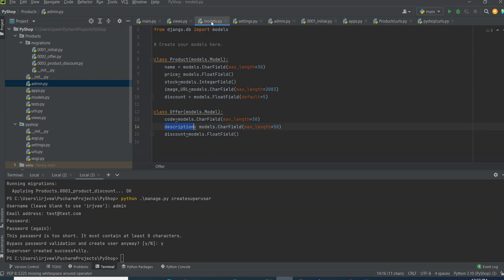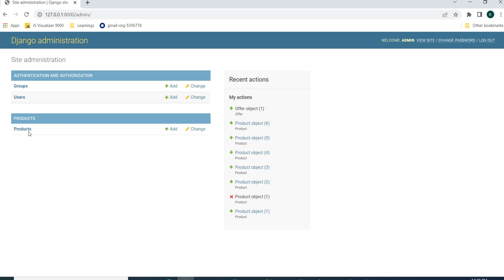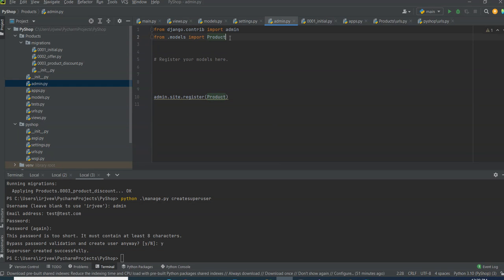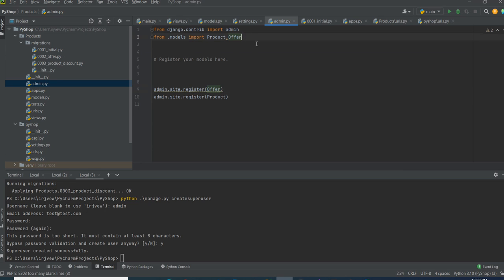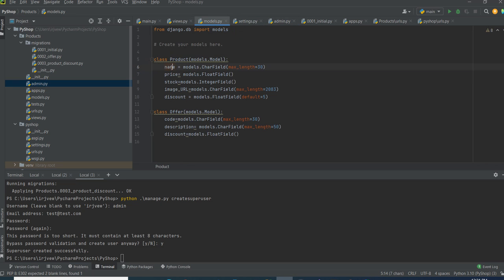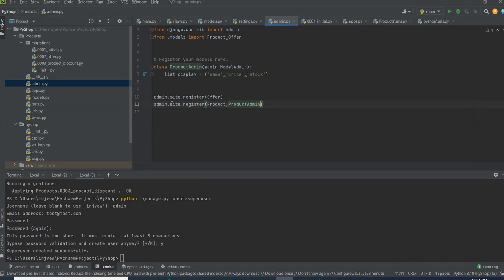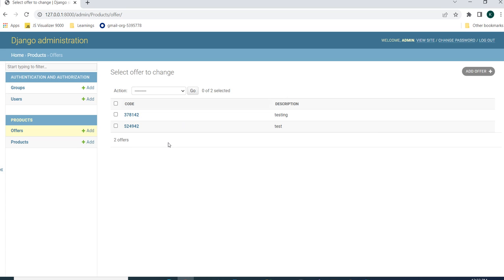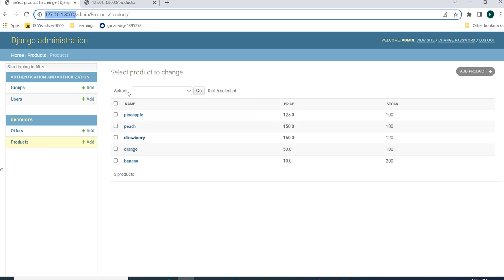Python Tutorial For Beginners - #52. Build a website using Django Framework in python - Part 3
In this Video , i explained about how to view the models/tables data in administrative panel in customized way using django framework in python